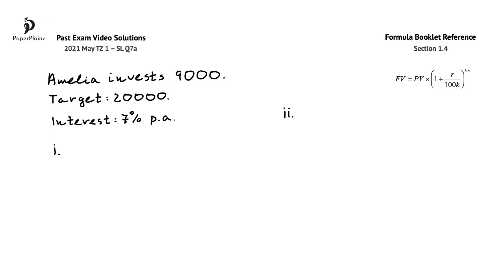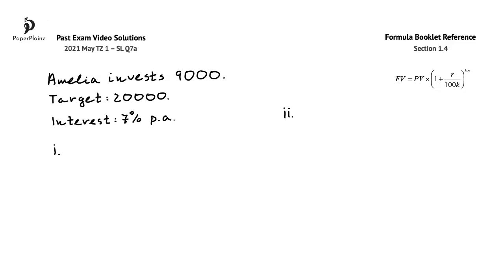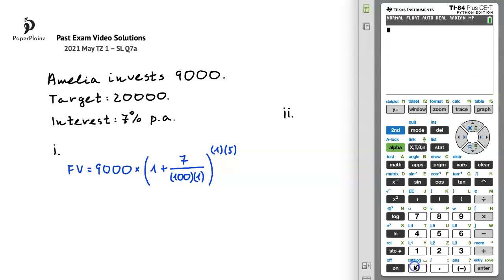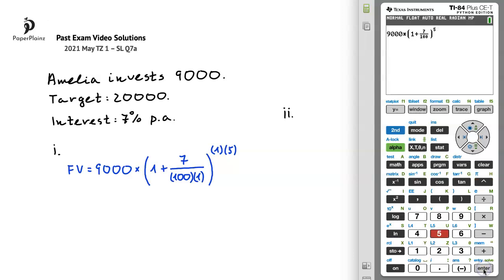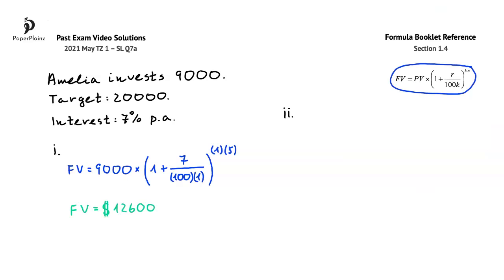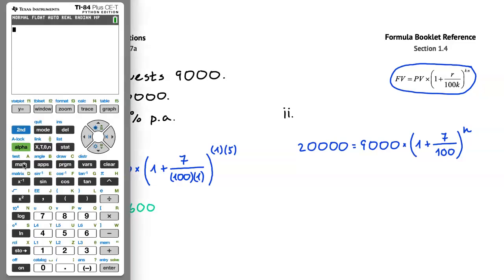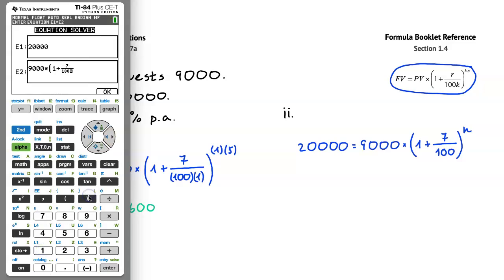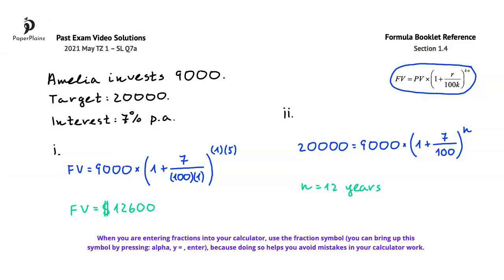AA P2 2021 May TZ 1 – SL Q7a